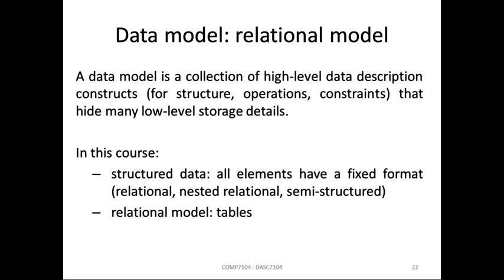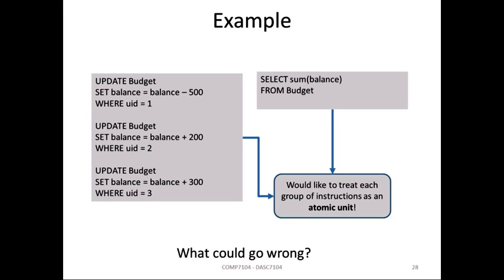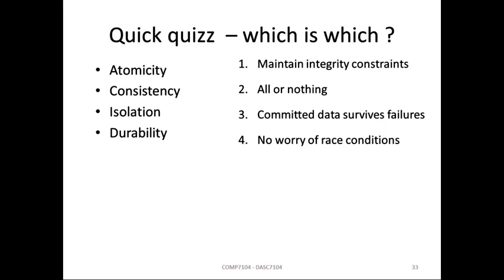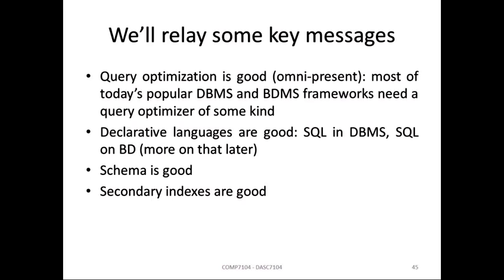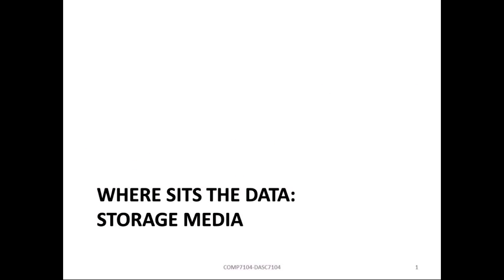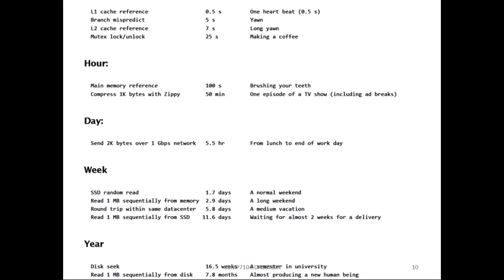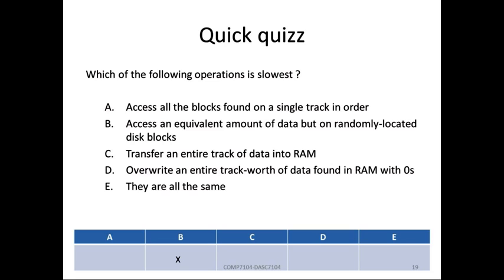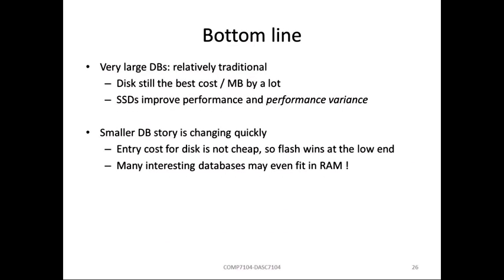COMP7104 Class 1 Part 2